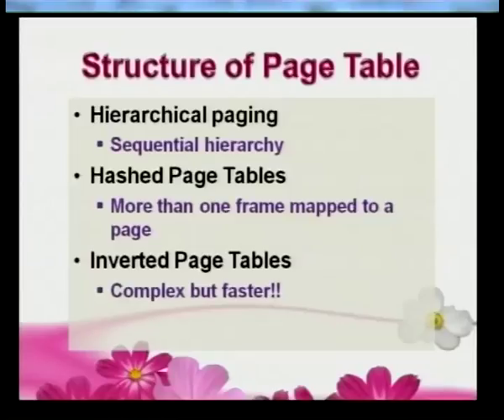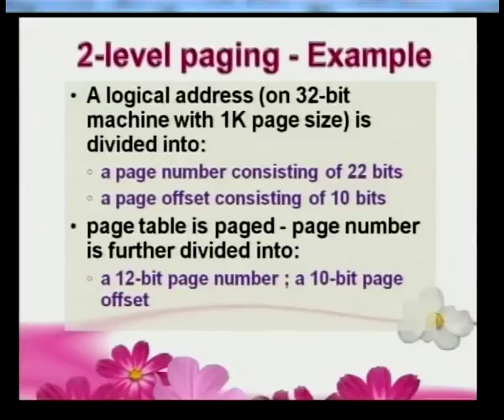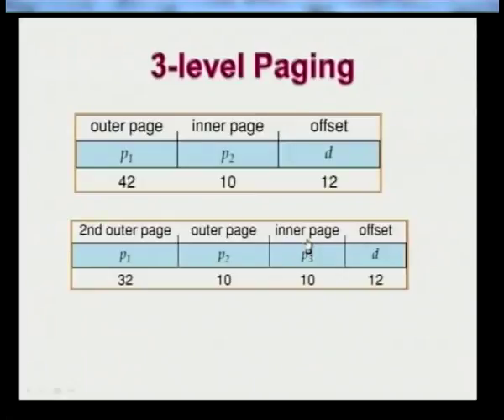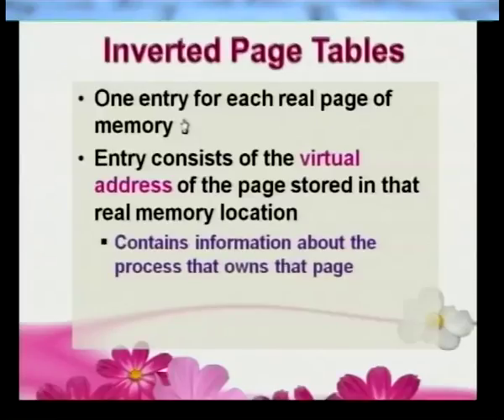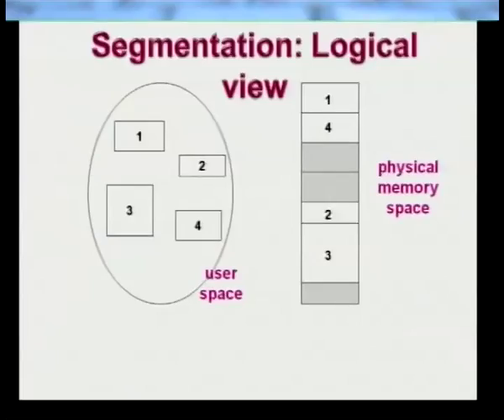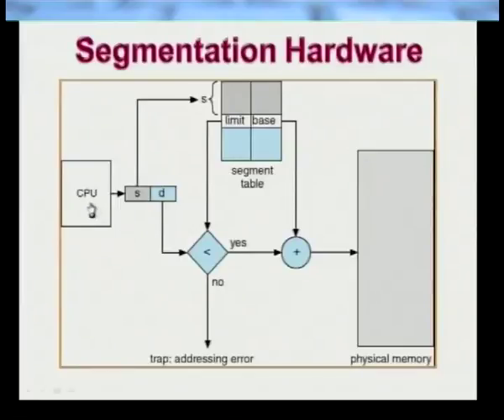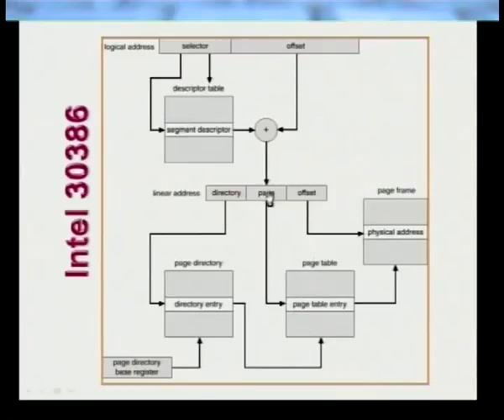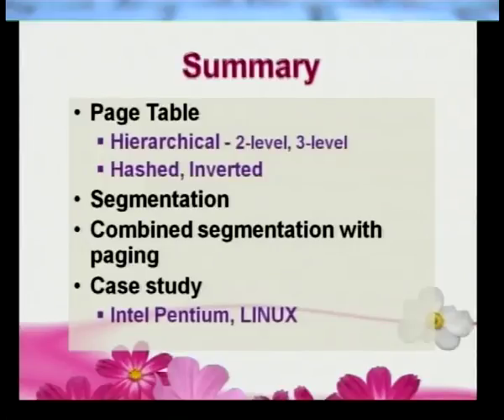Counting and Radix Sort